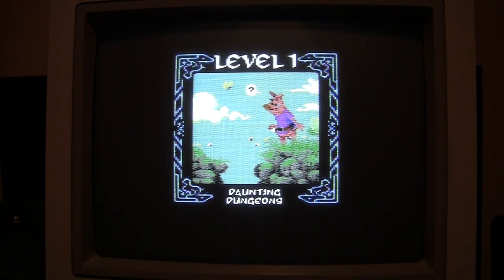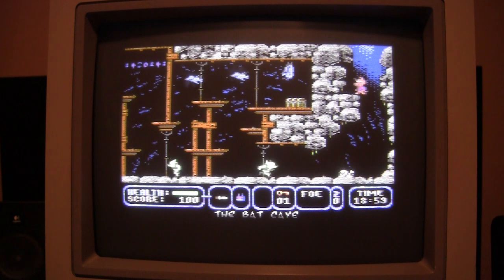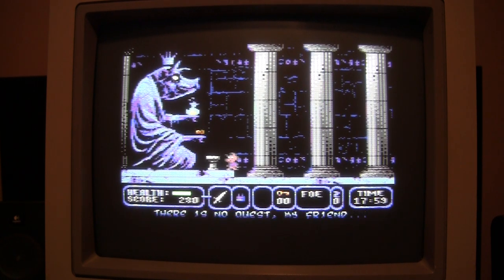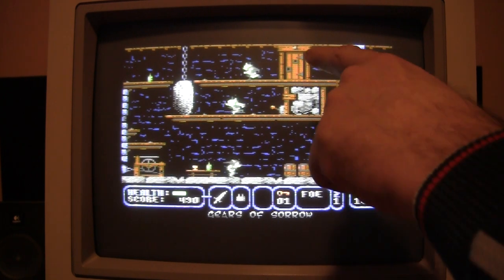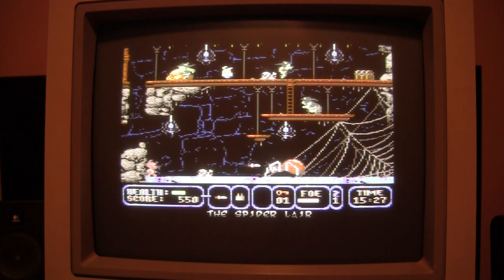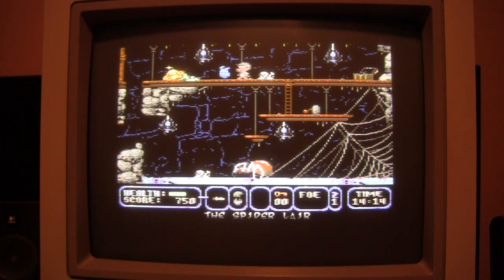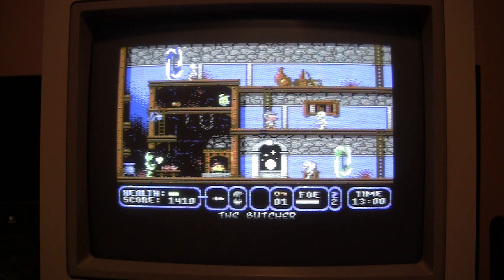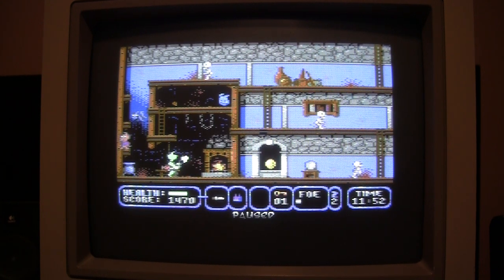A Pig Quest, Commodore 64 game on real C64 with Commodore CRT.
Some info about how to play this great game.
The game is Cartridge only. I use Kung-Fu flash on my C64.